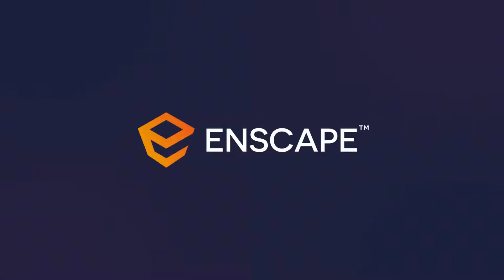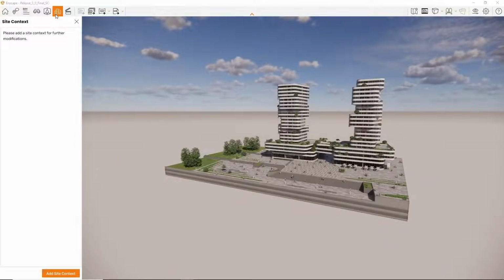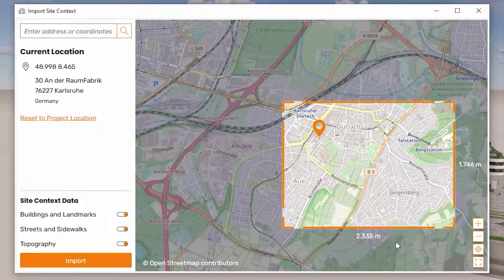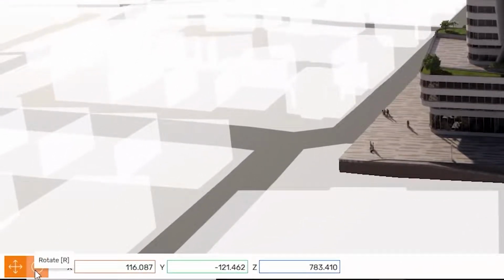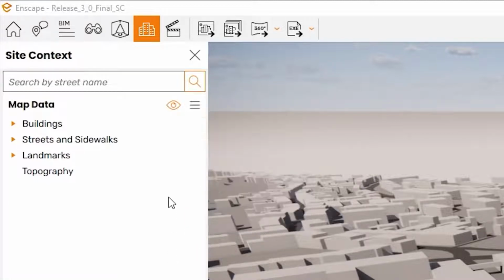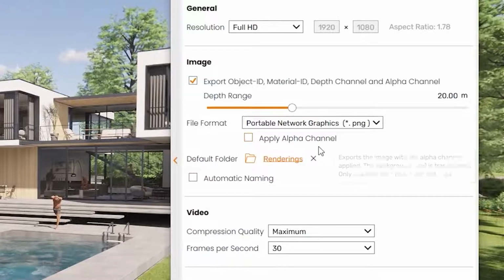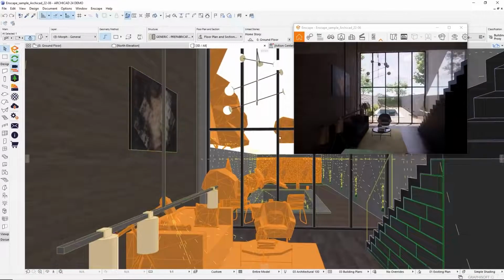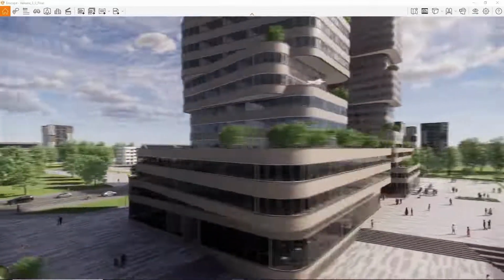Enscape 3.3 – Tutorial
Enscape™ is a real-time rendering and virtual reality plugin for Revit, SketchUp, Rhino, and Vectorworks. It plugs directly into your modeling software, giving you an integrated visualization and design workflow.

Bring your designs to life and give your clients a design experience like never before.